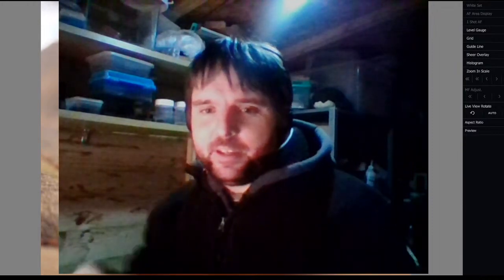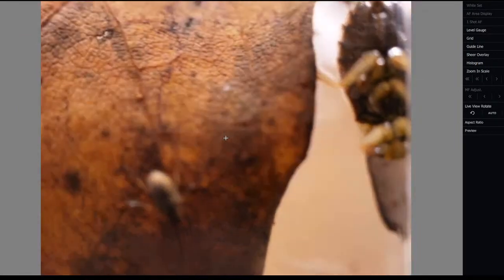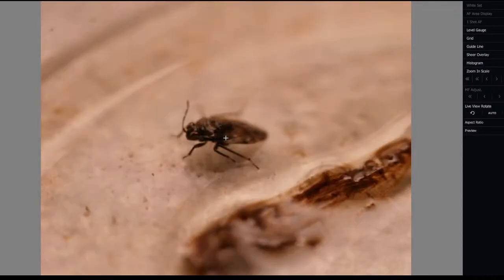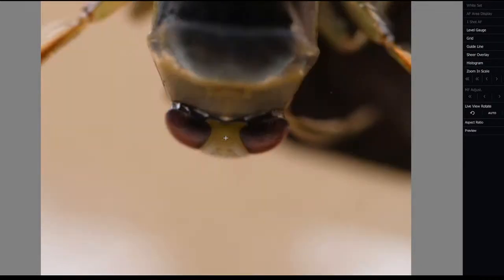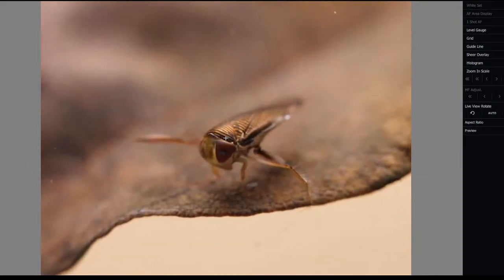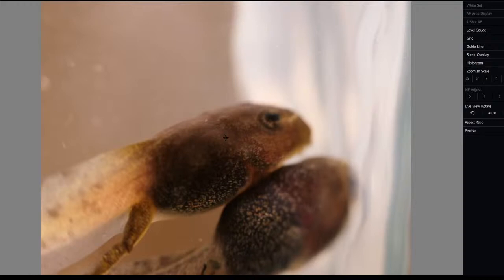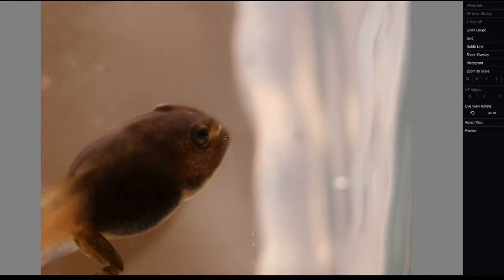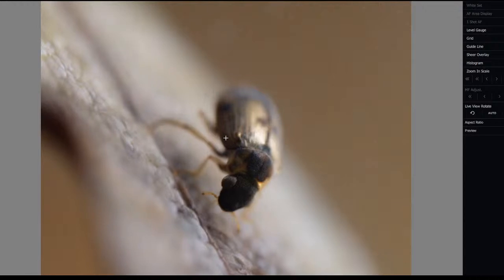UK Wildlife Podcast Live - Pond life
Neil shows us and talks through some of the pond life you can find in ponds at the moment, live from his pondman-shed